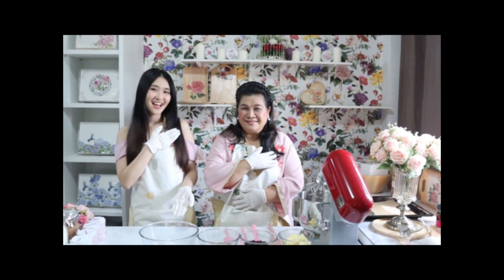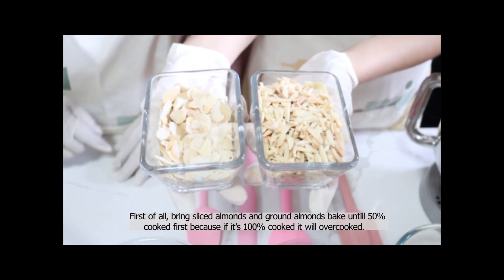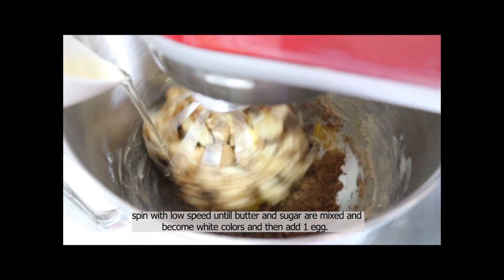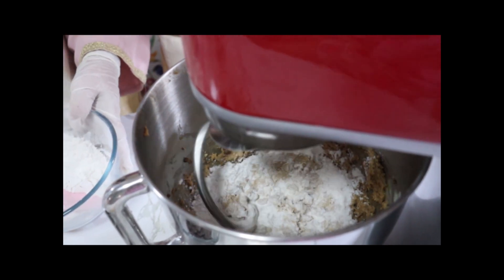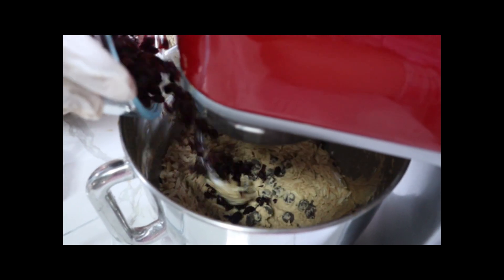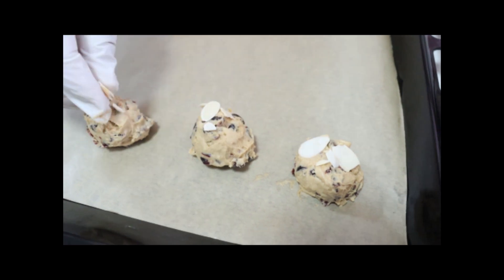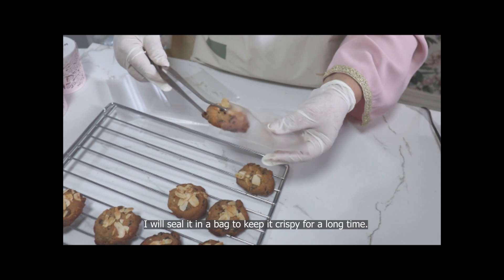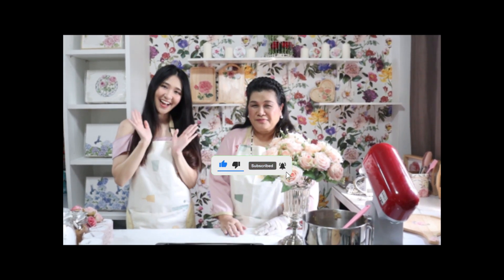COOKING WITH MOM | EP.1 Almonds Cranberries Chocolate Chips Cookies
Hello everyone, this time we will make "Almonds Cranberries Chocolate Chips Cookies, the ingredients are so simple that anyone can make them. ❤️❤️

Please enjoy watching our vlog 😁

➕Ingredients
Butter : 200g
Brown sugar : 100g
Egg : 1 egg
All purpose flour : 160g
Salt : 1/4 tsp
Baking power (double acting) : 1 and 1/2 tsp
Vanilla extract : 1 tsp
Ground almonds : 90g
Sliced almonds : 40g
Cranberries : 150g
Chocolate chips : 25g

📦🪵 For a beautiful all purpose box in a vlog and more products from Janica Art Gallery, please visit our online shop 👇🏻